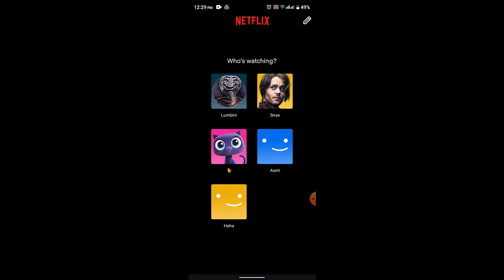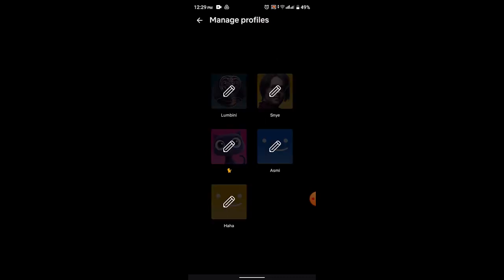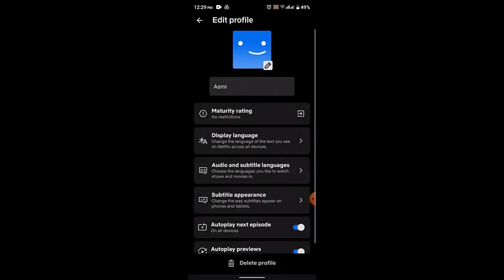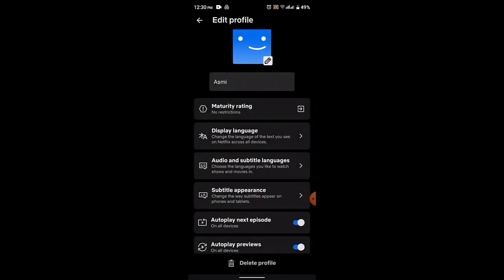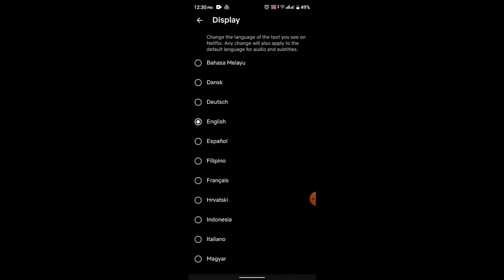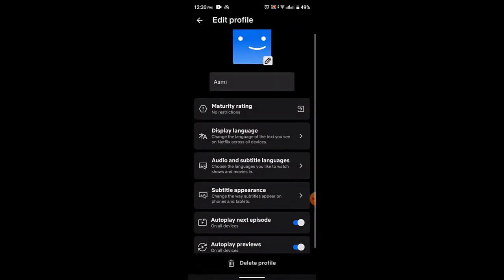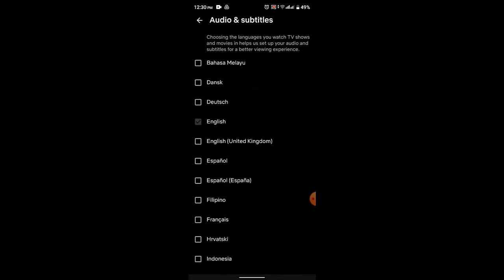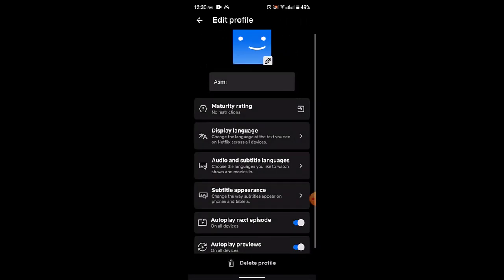How to Change Language on Netflix !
This video guides you in an easy step-by-step process to change Language on Netflix.

Chapters / Timestamps
0:00 Intro
0:14 Change Language in Netflix
0:59 Outro